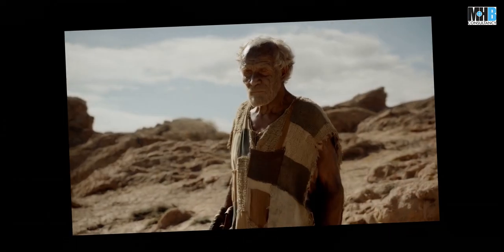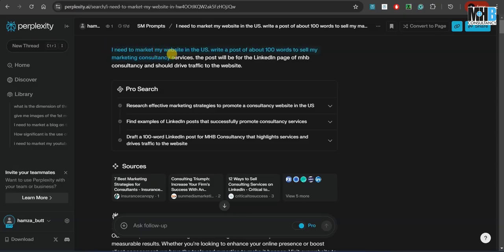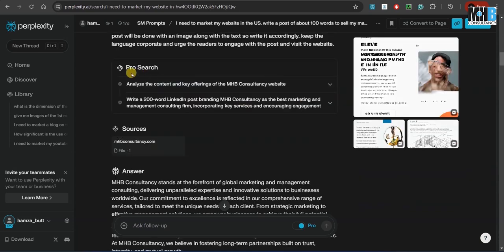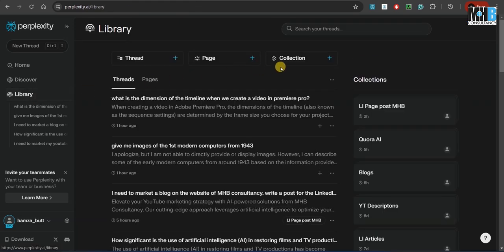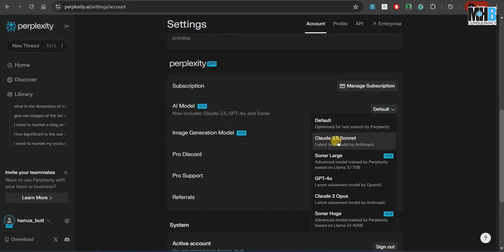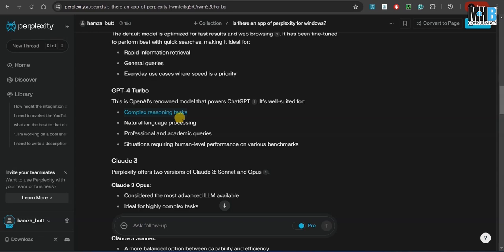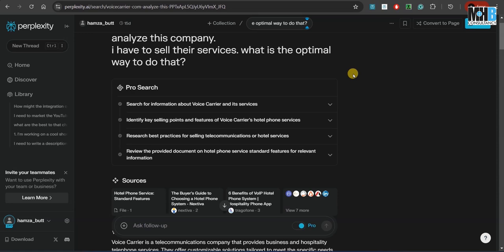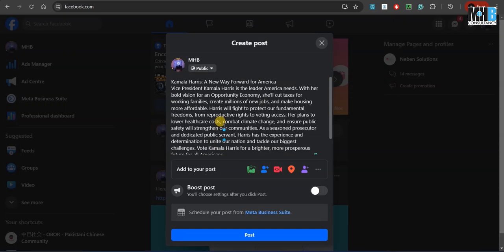AI Marketing Replaces Humans? - Marketing & AI | Marketing With Artificial Intelligence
Discover how Artificial Intelligence (AI) is transforming the marketing landscape and revolutionizing the way businesses engage with their audiences. In this video, we delve into the dynamic world of AI & Marketing, exploring how cutting-edge technologies are reshaping strategies and driving unprecedented levels of personalization and efficiency.

Key Highlights:
Personalized Marketing: Learn how AI enables marketers to create highly personalized experiences by analyzing vast amounts of customer data. This leads to more targeted campaigns and improved customer engagement.

Content Creation: Discover how AI tools are being used to generate content more efficiently, saving time and resources while maintaining high-quality outputs.
Social Media Marketing by AI: Explore how AI is optimizing social media strategies, from automating posts to analyzing engagement metrics, ensuring brands stay ahead in the digital space.
AI in Digital Advertising: Understand how AI-driven advertising platforms are revolutionizing ad placements through real-time bidding and personalized ad content, maximizing ROI for businesses.

Join us as we navigate the exciting opportunities that Marketing With AI presents. Whether you're a seasoned marketer or just starting out, this video provides valuable insights into leveraging AI to boost your marketing efforts.

Stay ahead of the curve by embracing the power of AI in marketing.

0:00 - 1:17 Intro to AI
1:18 - 2:32 Superior Artificial Intelligence Content
2:33 - 4:00 Perplexity.AI does content Marketing
4:01 - 5:59 How to do Social Media Marketing by AI
6:00 - 8:30 Different AI models - AI Engines
8:31 - 10:30 Market & Marketing Research from AI
10:31 - 11:30 Facebook, LinkedIn Marketing through AI

Content Strategy and Creation
Idea Generation: Perplexity AI helps marketers brainstorm and generate innovative content ideas tailored to their brand's voice and target audience. By analyzing trends and competitors, it identifies effective topics for content creation.
SEO Optimization: The platform assists in drafting SEO-friendly content, boosting online visibility and driving traffic. It helps identify relevant keywords and frequently asked questions, improving search engine rankings.
Data-Backed Content: Marketers can create authoritative content by integrating credible data and research from Perplexity AI’s comprehensive summaries and citations2.
Market Research and Analysis
Comprehensive Insights: Perplexity AI conducts market research by gathering data on competitors, market trends, and consumer behavior. This enables marketers to make informed strategic decisions.
Trend Monitoring: The tool provides real-time information on emerging industry trends, helping marketers stay ahead of the competition by adapting strategies accordingly.

Advertising and Monetization
Ad Integration: Perplexity AI is transitioning to an advertising-focused model, allowing brands to purchase related follow-up questions as ads within search results. This new format offers interactive and contextual engagement opportunities.
Revenue Sharing: The platform’s revenue-sharing model benefits content publishers, encouraging high-quality content creation while providing monetization opportunities for advertisers.

Efficiency and Productivity
Research Efficiency: By offering direct answers from trusted sources, Perplexity AI saves time in research, allowing marketers to focus on strategy development rather than data collection.
Multimodal Capabilities: The ability to analyze both text and images makes it versatile for handling different types of marketing materials, enhancing the creation of visually appealing content.

Strategic Decision-Making
Competitive Analysis: Perplexity AI helps track competitors’ activities and identify emerging opportunities, allowing marketers to tailor campaigns more precisely to target audiences.
Advertising Strategy: As Perplexity integrates ads into its platform, marketers can explore new advertising opportunities that align with evolving digital marketing trends.
By leveraging these capabilities, Perplexity AI empowers marketers to enhance their

Artist: u_8wro508ovw